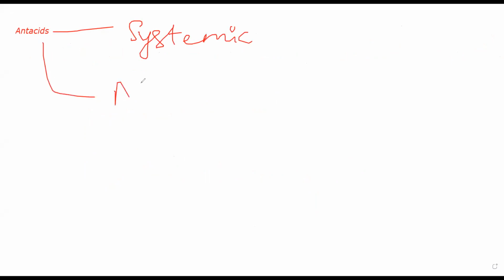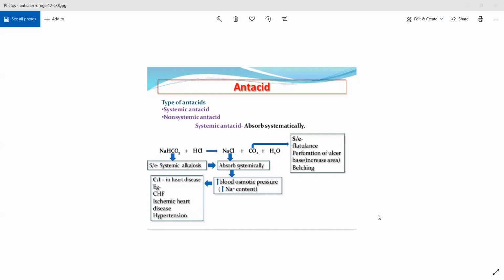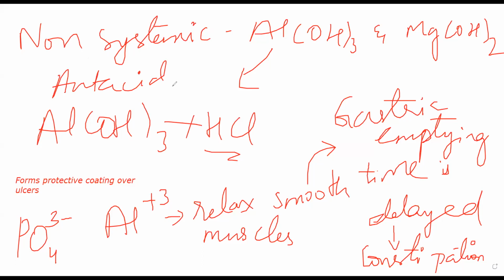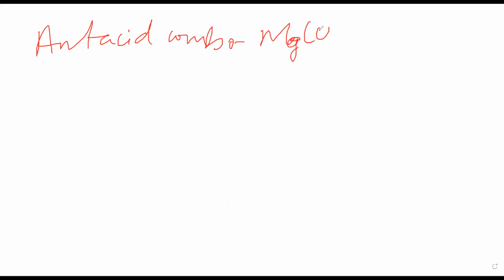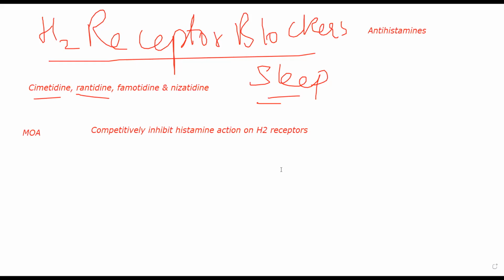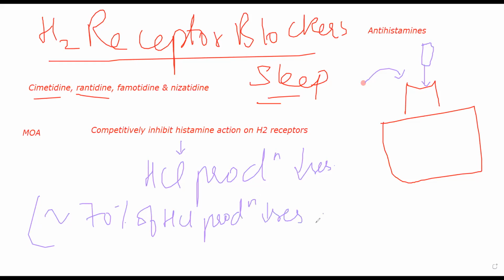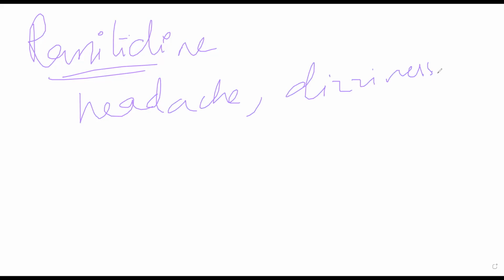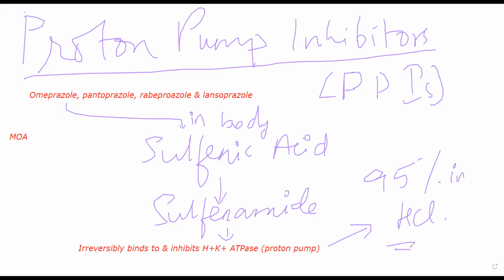Drugs used in GIT II